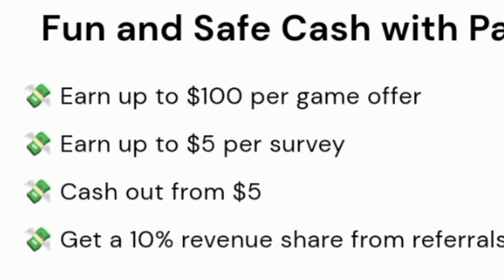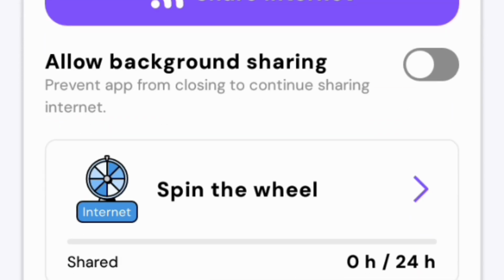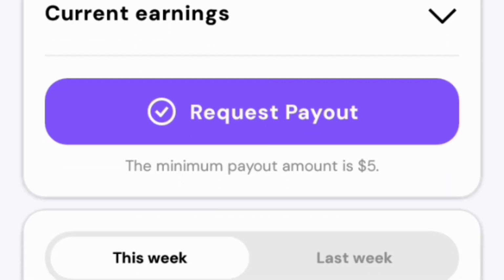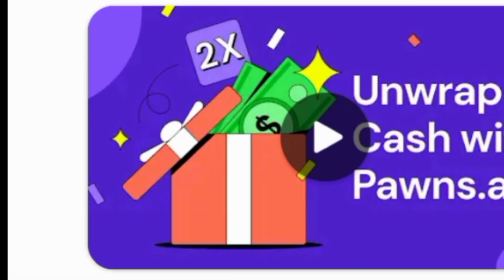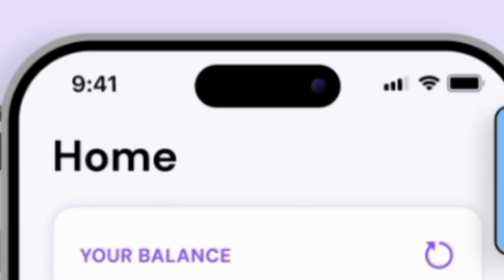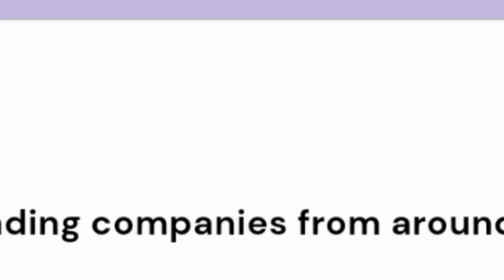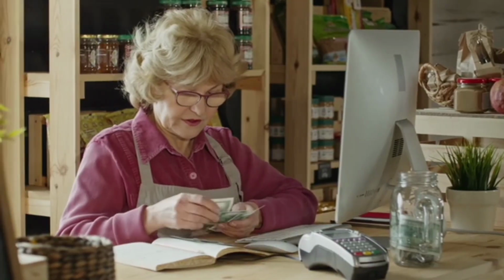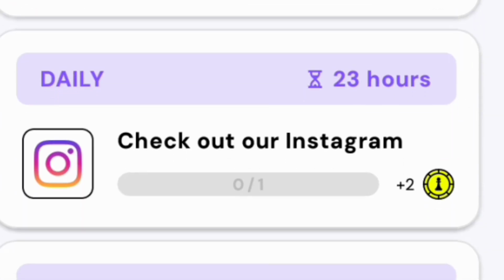This App Pays You for Doing NOTHING! | Passive Income 2025 | Make Money Online | Online Earning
Make money online without doing anything! Yes, you heard that right. Share your unused internet bandwidth and earn passive income daily. It’s one of the easiest and laziest ways to earn money online in 2025. Just install a trusted app, run it in the background, and let it do the work while you browse, stream, or chill. No surveys, no referrals needed (though referrals can help you earn more!). Want to know how? Watch till the end and start earning today!

share internet bandwidth
bandwidth sharing apps
make money with idle internet
residual income online
best side hustle 2025
online earning method
how to earn passively
internet bandwidth income
monetize unused data
get paid sharing internet
best money making apps
earn without working
make money online fast
tech hustle
earn cash daily
automated income
bandwidth selling
background income
legit online income
free money online
income without effort
money tips online
how to earn with internet
earning apps 2025
fastest way to make money online